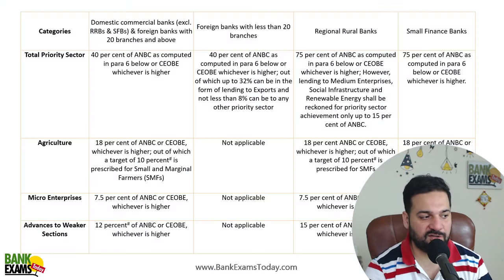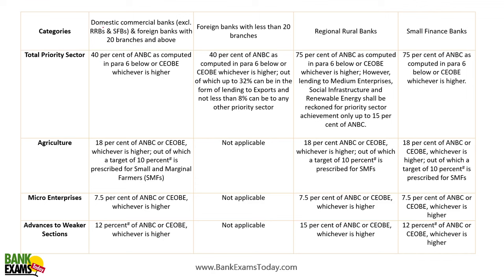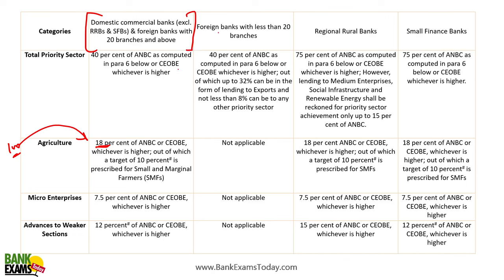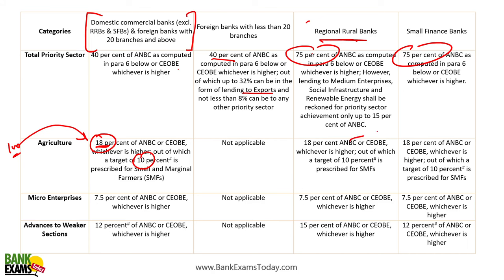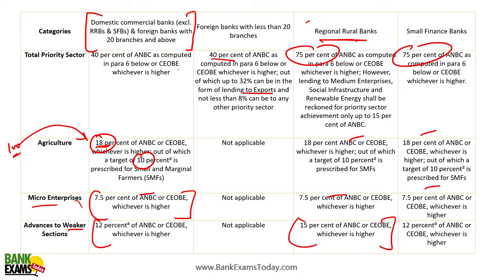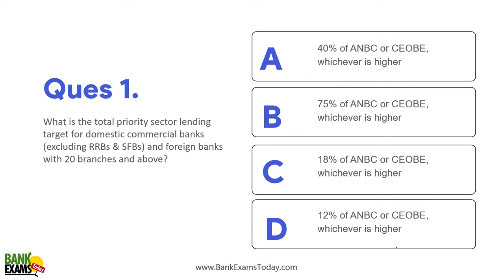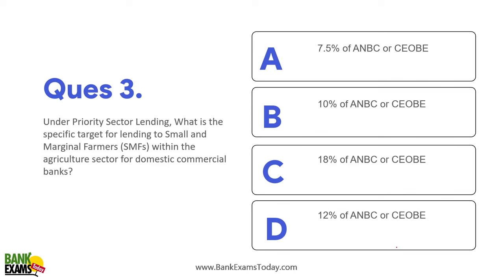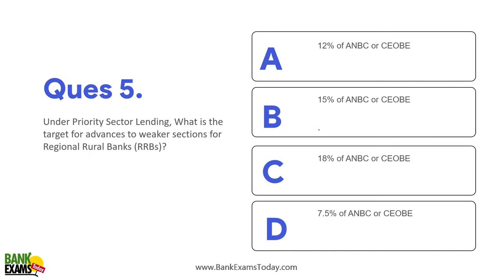IBPS RRB Scale II 2024: Latest Priority Sector Lending MCQs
🚀IBPS RRB Scale II 2024: Latest Priority Sector Lending MCQs | Important Questions & Answers

Welcome to our latest video on IBPS RRB Scale II 2024 exam preparation! In this video, we dive into the most important Multiple Choice Questions (MCQs) on Priority Sector Lending (PSL), a critical topic for your upcoming exam. These questions are designed to help you understand key concepts and improve your chances of scoring high in this section.

🔍 What You’ll Learn:
- Latest MCQs on Priority Sector Lending
- Detailed explanations of answers
- Key concepts and updates in PSL for IBPS RRB Scale II 2024